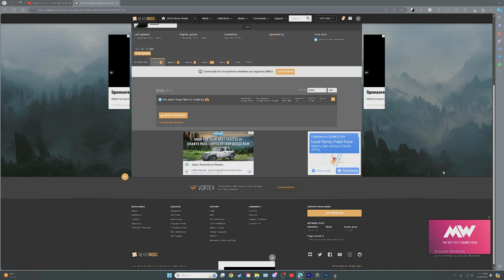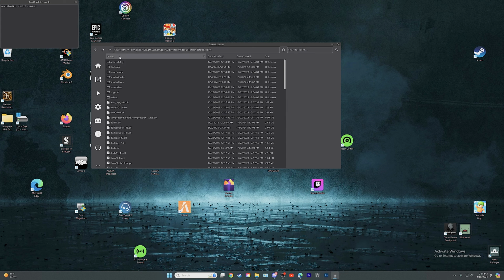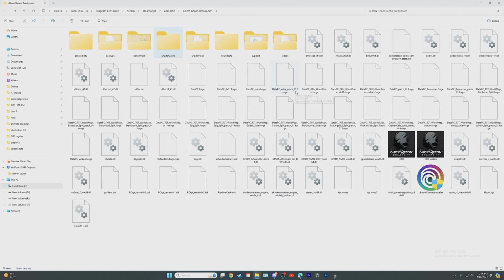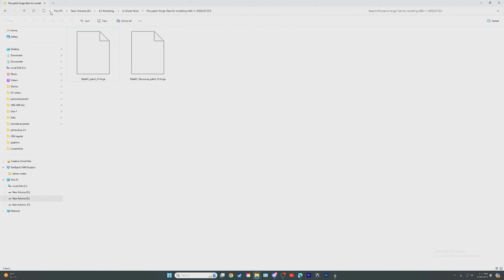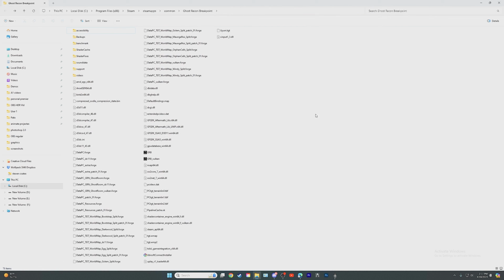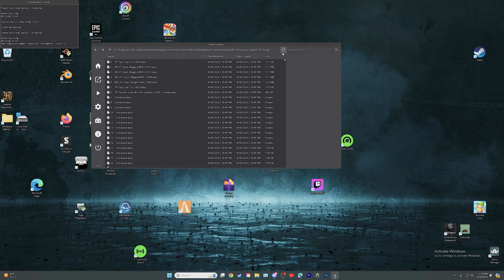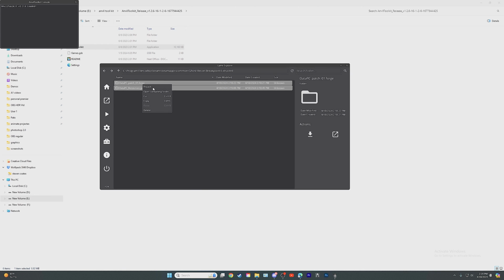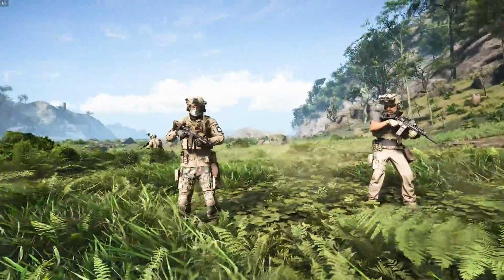How to Install Mods in Breakpoint _ Bypass Battle eye folder, pre-September 20th files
How to Mod Ghost Recon Breakpoint using Anvil toolkit.
How to Get Passed the Battle Eye Issue in Breakpoint,
How to Install the Pre September 20th Patch files